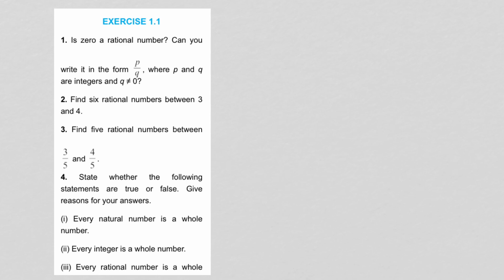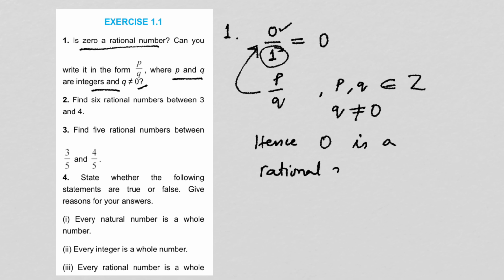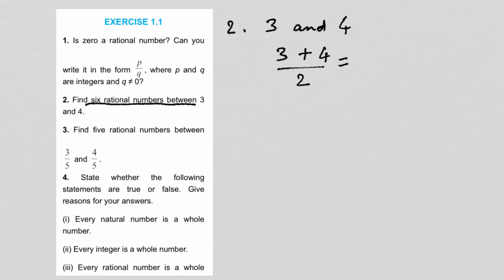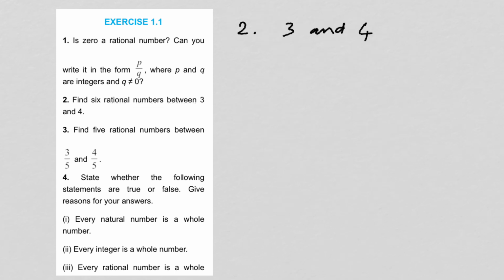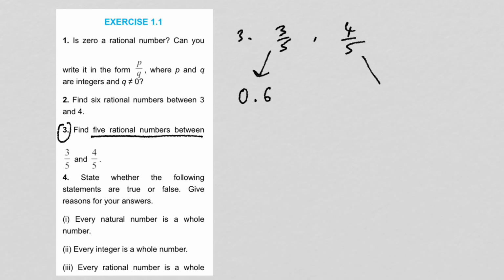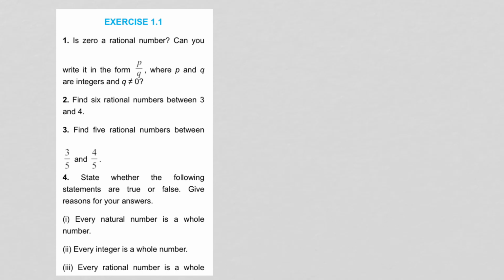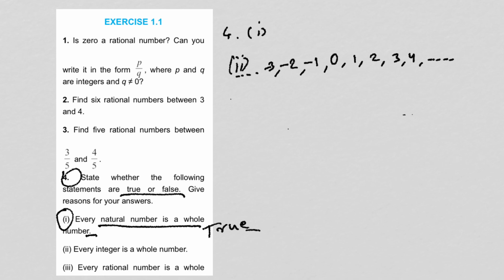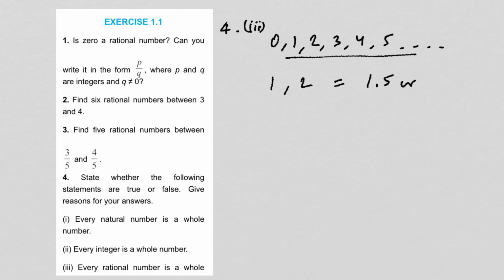Solutions of questions from Exercise 1.1, Chapter 1 NCERT class 9th Maths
Number `system